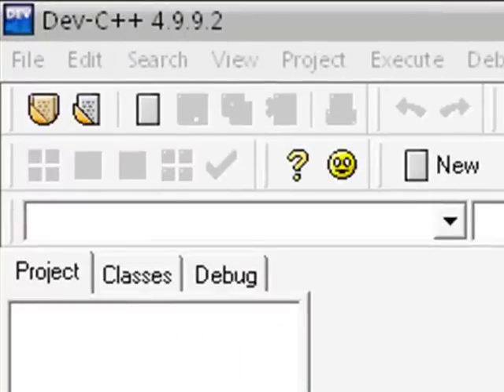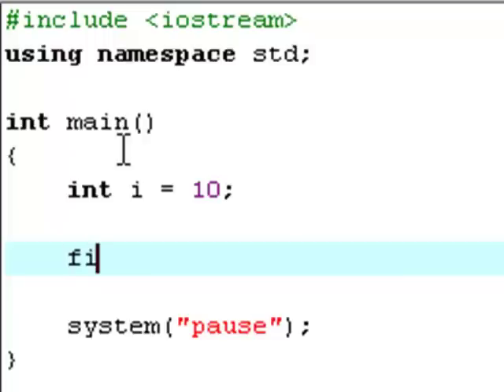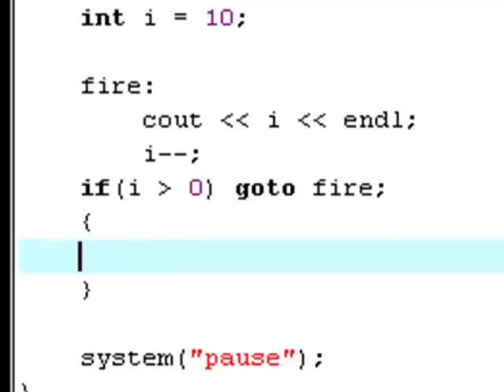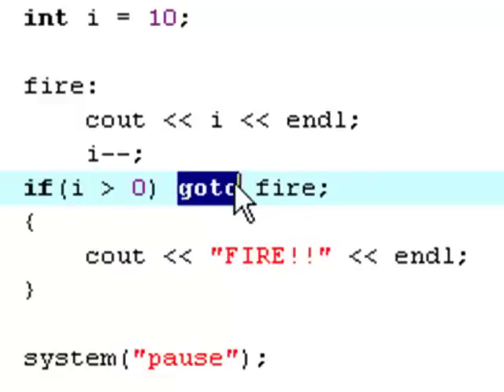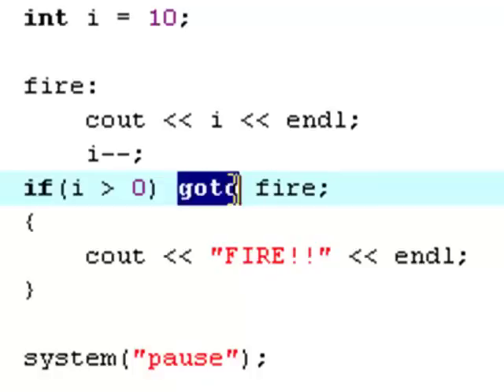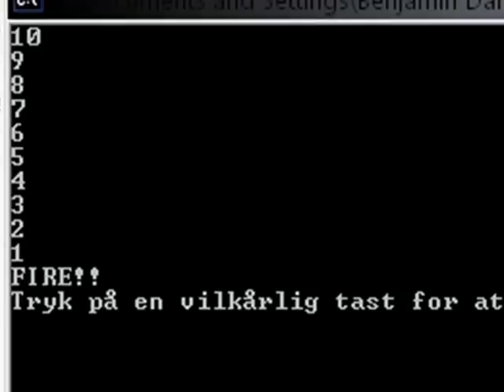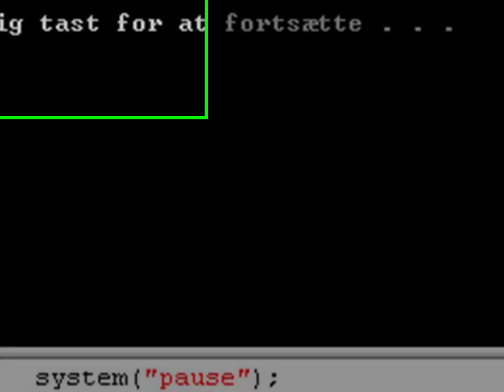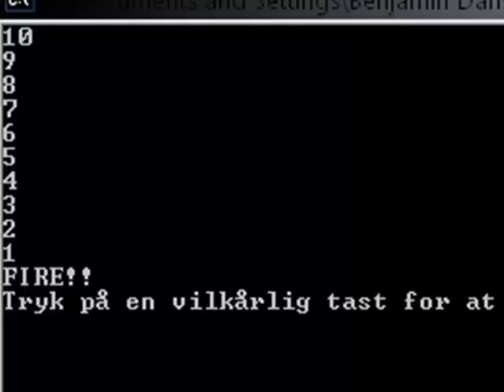C++ 29 - Goto operators/statments Tutorial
A tutorial on how to use 'goto' to go to the restroom :P ahh well I'm just kidding this tutorial is on how to use 'goto' statements!